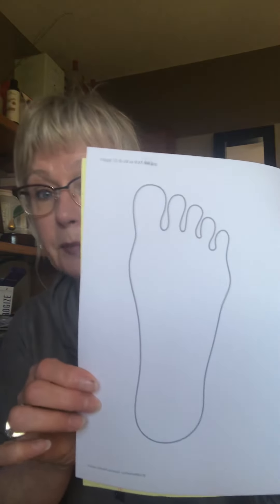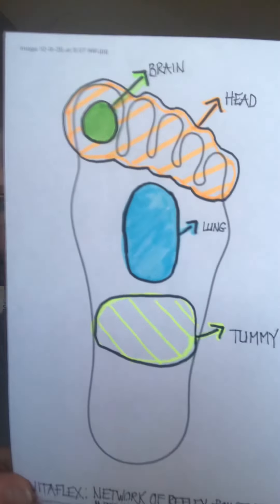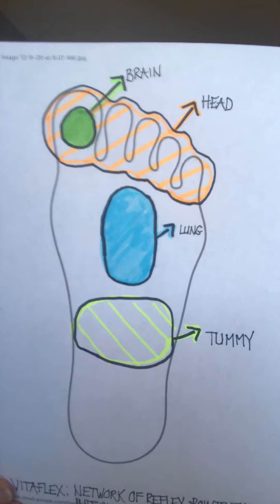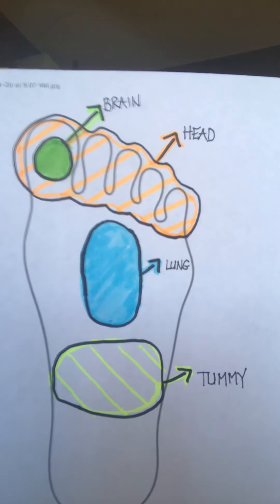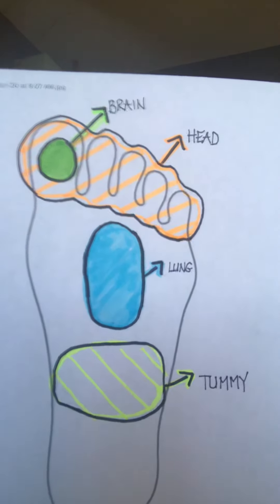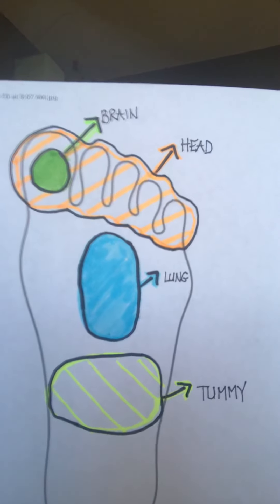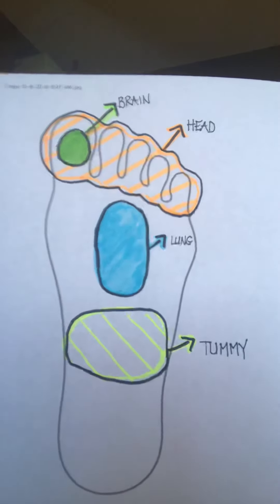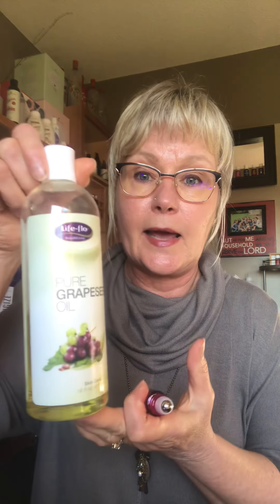Part 2 December Event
VitaFlex and roller bottles for kiddos